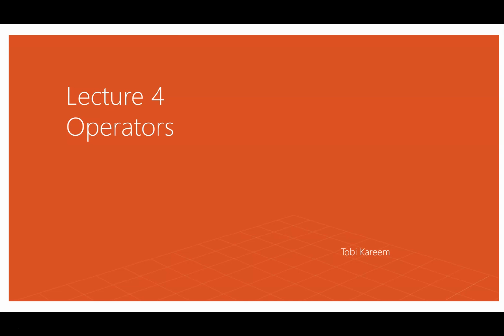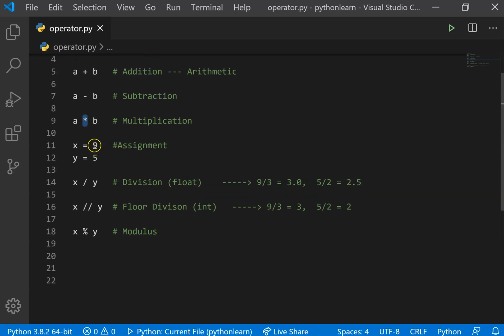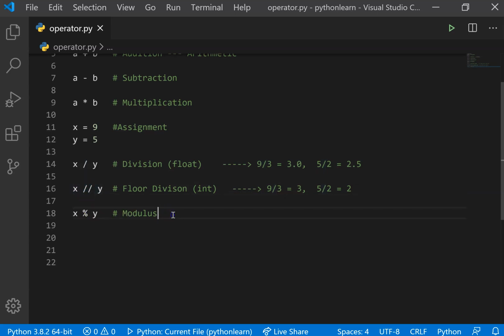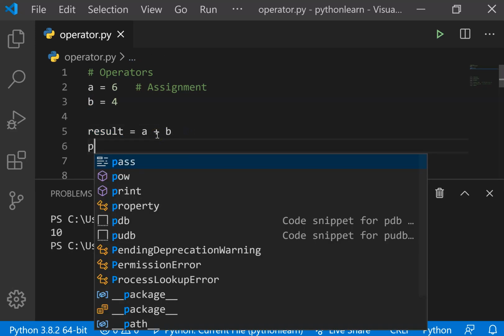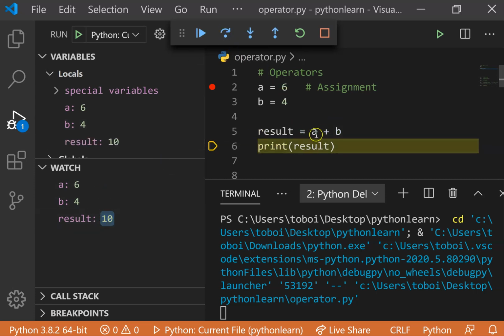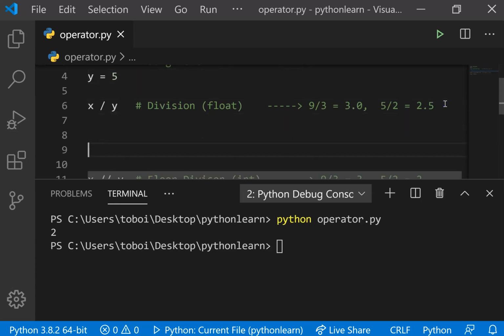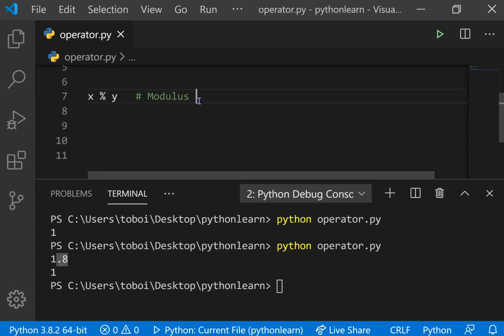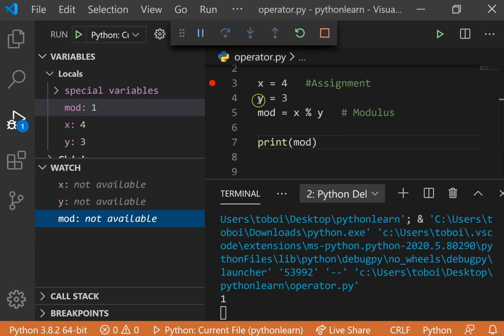9 - Operators in Python (I) - (Yoruba Mix)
Operators in python are used to perform operations on variables and values in python. Some common operators are Arithmetic operators and Assignment operators among others.